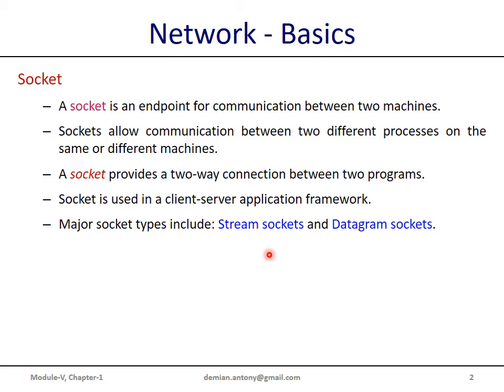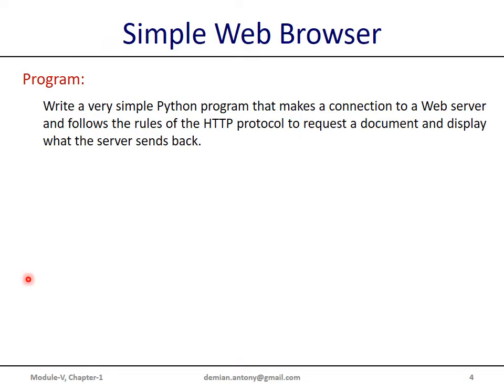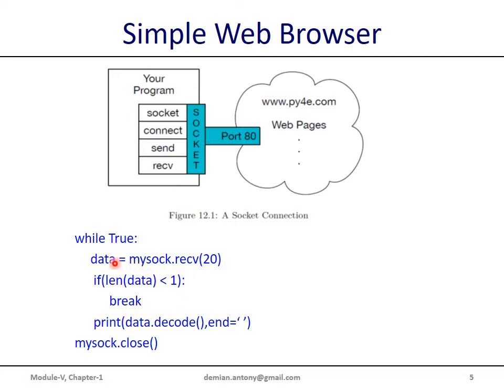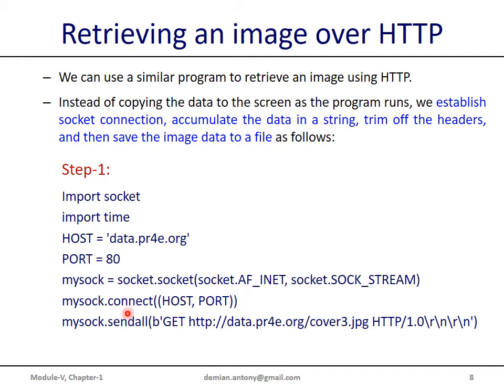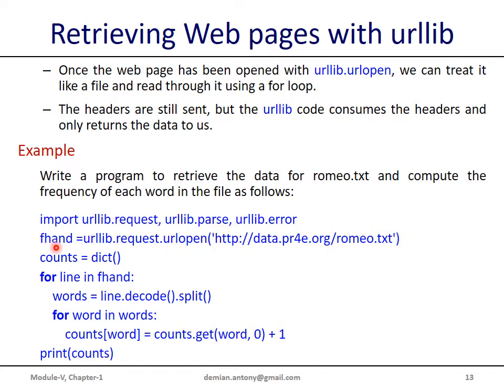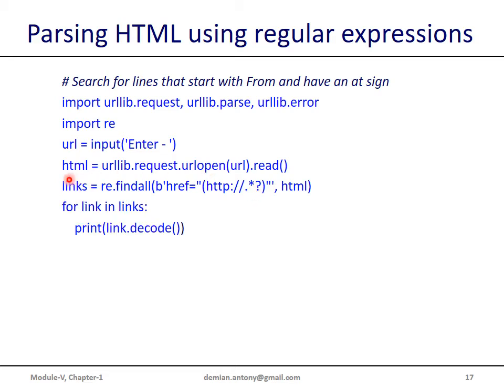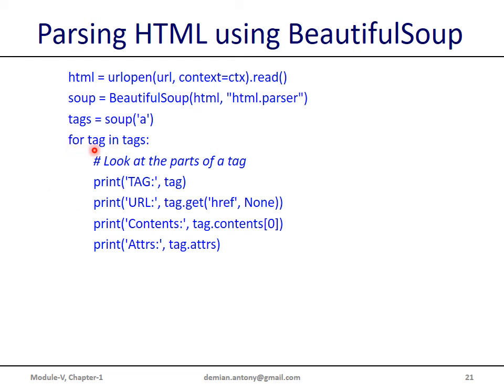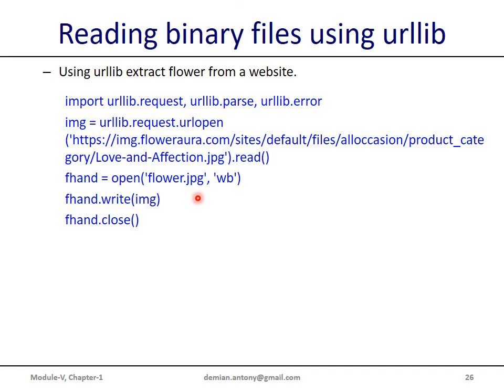Python Programming: Network Programs [VTU BE CSE 15CS666 OPEN ELECTIVE]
This video lecture/presentation covers topics on Network and Internet Programming in Python, Socket programming, urllib & Beautifulsoap libraries to access network and Web resources, Accessing binary resources like video, audio and images, Web scraping using urllib, Illustrations with code segments, Programming examples and exercises.